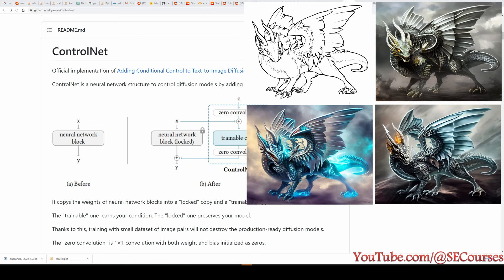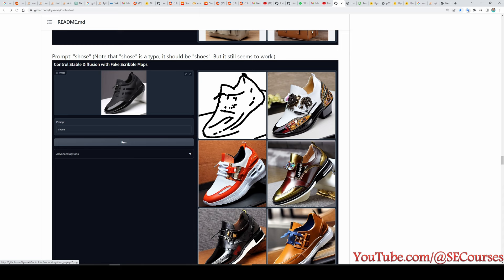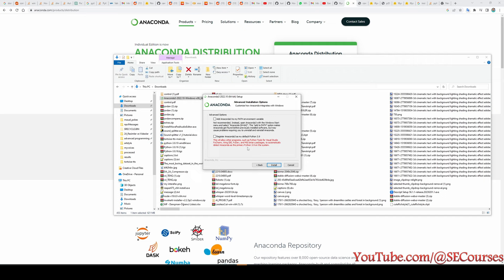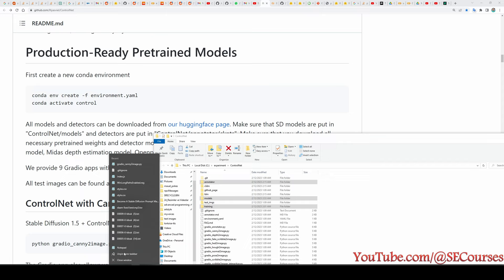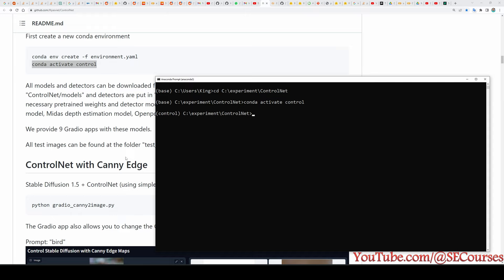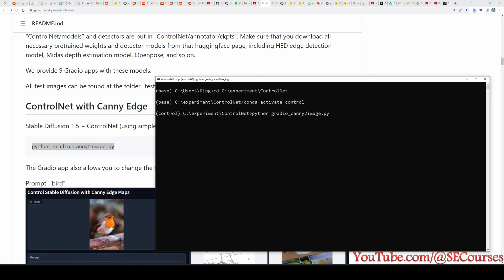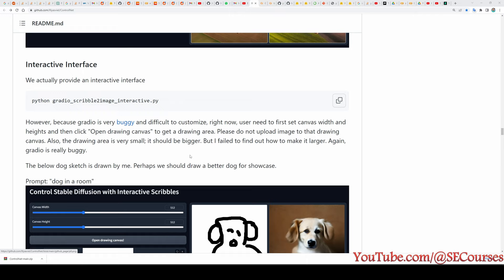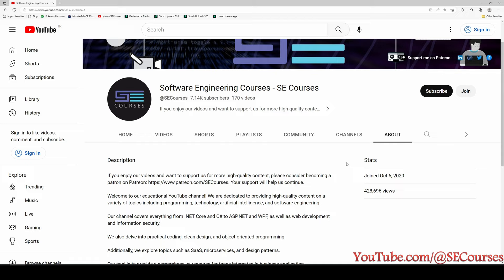Transform Your Sketches into Masterpieces with Stable Diffusion ControlNet AI - How To Use Tutorial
Our Discord In this video, You will see the new amazing Stable Diffusion technology - ControlNet. If I have been of assistance to you and you would like to show your support for my work, please consider becoming a patron on 🥰

0:00 What is revolutionary new Stable Diffusion AI technology ControlNet
0:36 What is ControlNet with Canny Edge
0:49 What is ControlNet with M-LSD Lines
1:17 What is ControlNet with HED Boundary
1:41 What is ControlNet with User Scribbles
1:58 What is ControlNet Interactive Interface
2:08 What is ControlNet with Fake Scribbles
2:28 What is ControlNet with Human Pose
2:45 What is ControlNet with Semantic Segmentation
3:02 What is ControlNet with Depth
3:15 What is ControlNet with Normal Map
3:35 How to download and install Anaconda
4:33 How to download / git clone ControlNet
5:25 How to download ControlNet models from Hugging Face repo
6:37 Which folder is the correct folder to put ControlNet models
7:03 How to install ControlNet to generate virtual environment with correct dependencies
8:53 How to start run first app Canny Edge
9:59 Correct local URL of the app
10:11 Testing first test image bird with Canny Edge
11:42 How to start M-LSD lines ControlNet app
12:10 How to set low VRAM option in configuration
13:20 Start again M-LSD lines ControlNet app
13:37 Running Hough Line Maps app example
14:28 Example of Control Stable Diffusion with HED Maps
14:45 Testing ControlNet with User Scribbles

From official paper of Adding Conditional Control to Text-to-Image Diffusion Models
We present a neural network structure, ControlNet, to control pretrained large
diffusion models to support additional input conditions. The ControlNet learns
task-specific conditions in an end-to-end way, and the learning is robust even when
the training dataset is small ( 50k). Moreover, training a ControlNet is as fast as
fine-tuning a diffusion model, and the model can be trained on a personal devices.
Alternatively, if powerful computation clusters are available, the model can scale to
large amounts (millions to billions) of data. We report that large diffusion models
like Stable Diffusion can be augmented with ControlNets to enable conditional
inputs like edge maps, segmentation maps, keypoints, etc. This may enrich the
methods to control large diffusion models and further facilitate related applications.

1 Introduction
With the presence of large text-to-image models, generating a visually appealing image may require only a short descriptive prompt entered by users. After typing some texts and getting the images, we may naturally come up with several questions: does this prompt-based control satisfy our needs? For example in image processing, considering many long-standing tasks with clear problem formulations, can these large models be applied to facilitate these specific tasks? What kind of framework should we build to handle the wide range of problem conditions and user controls? In specific tasks, can large models preserve the advantages and capabilities obtained from billions of images? To answer these questions, we investigate various image processing applications and have three findings. First, the available data scale in a task-specific domain is not always as large as that in the general image-text domain. The largest dataset size of many specific problems (e.g., object shape/normal, pose understanding, etc.) is often under 100k, i.e., 5 × 104 times smaller than LAION5B. This would require robust neural network training method to avoid overfitting and to preserve generalization ability when the large models are trained for specific problems. Second, when image processing tasks are handled with data-driven solutions, large computation clusters are not always available. This makes fast training methods important for optimizing large models to specific tasks within an acceptable amount of time and memory space (e.g., on personal devices).